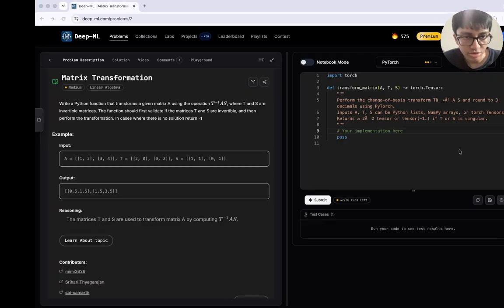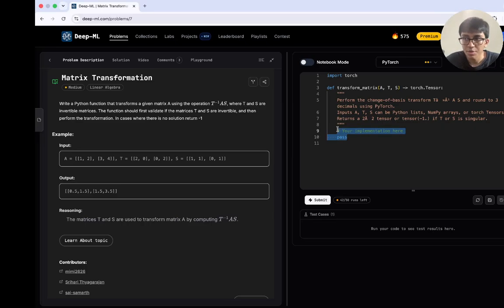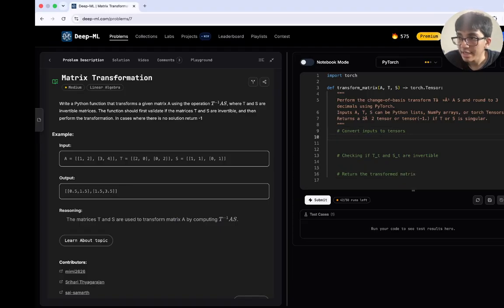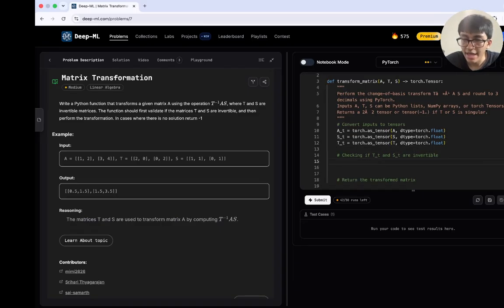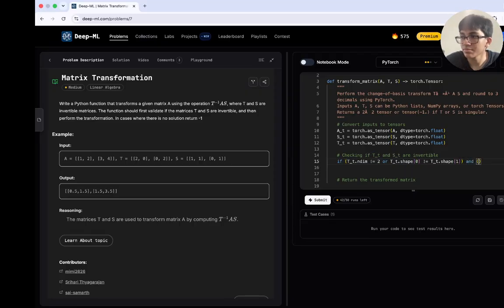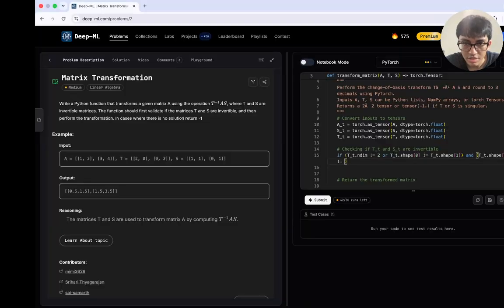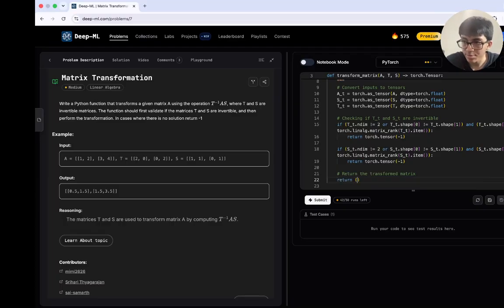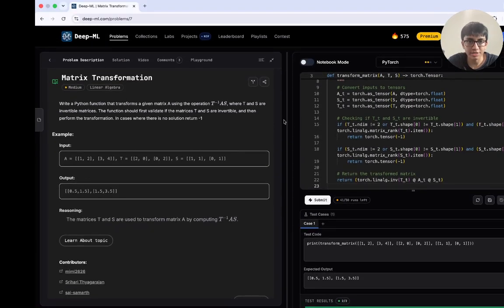Deep-ML #7 — Matrix Transformation